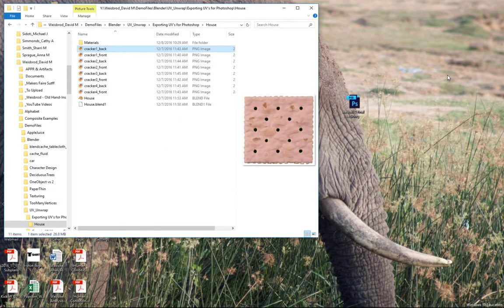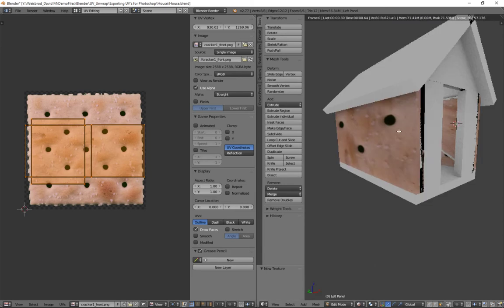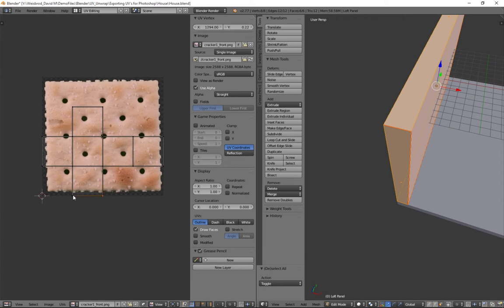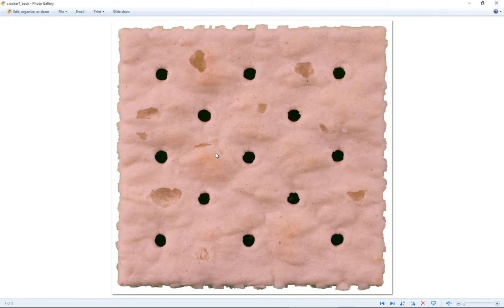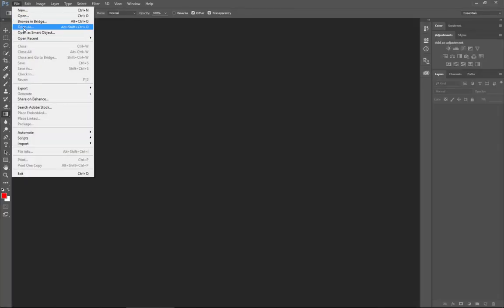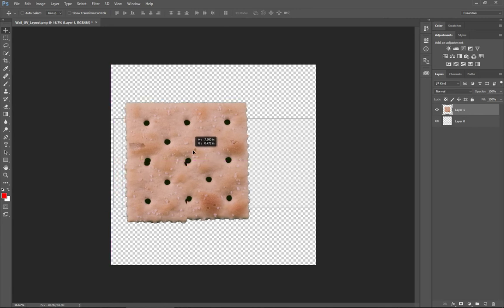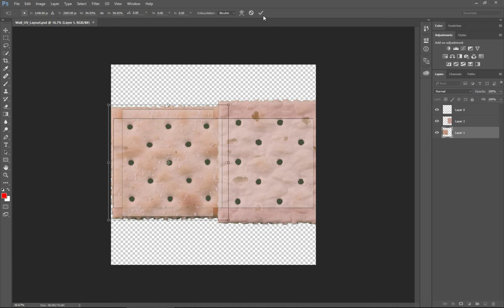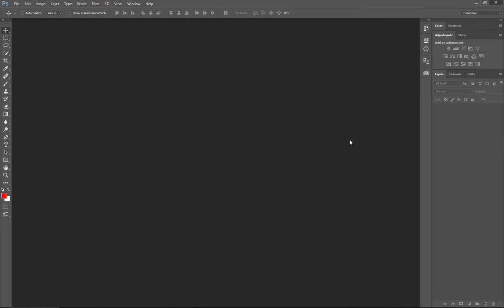Exporting UV Unwraps from Blender for use in Unity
In this demo, I show my high school students how to export a UV map and then apply textures to that object in Unity.  In this case, we're making a saltine house!